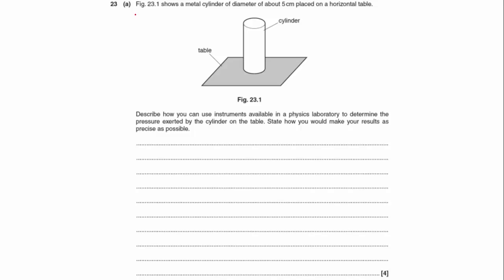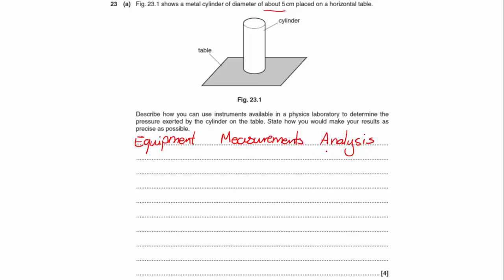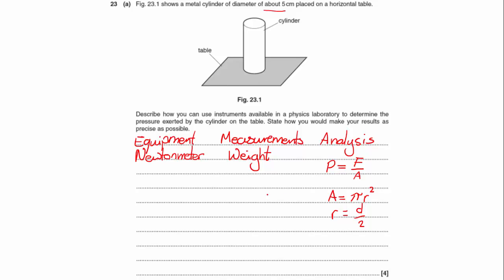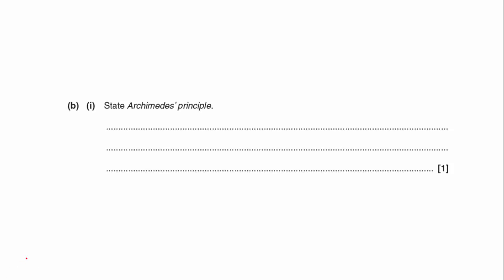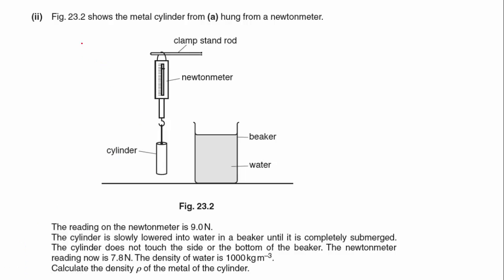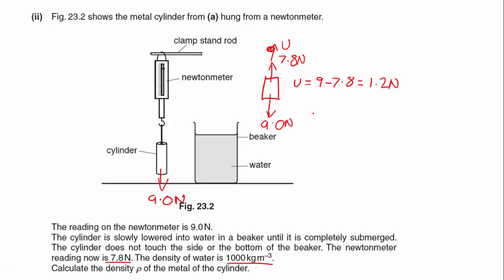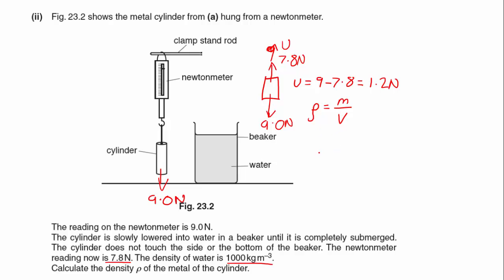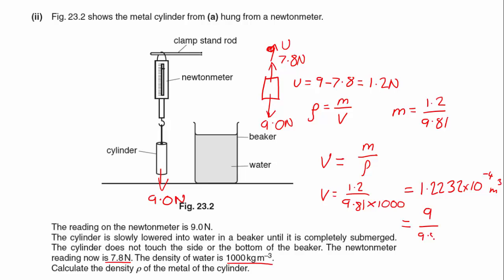Breadth in physics 2016 Q23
Table of Contents:

00:00 - 23 a
03:17 - 23 b i
04:09 - 23 b ii